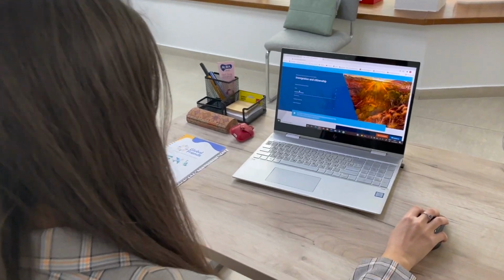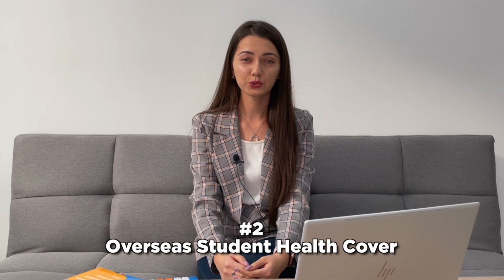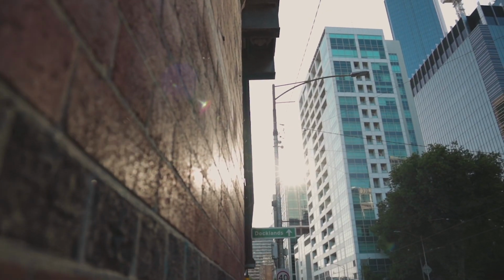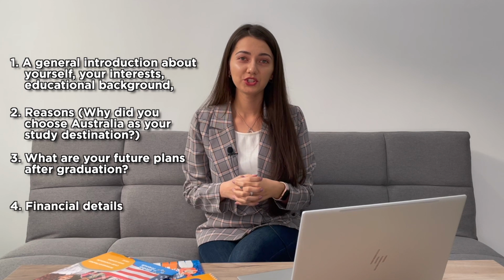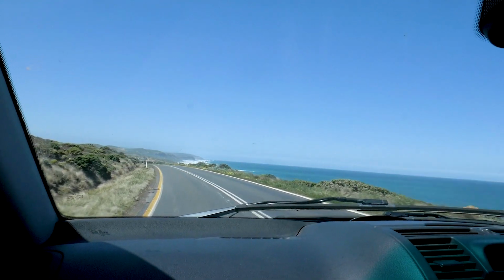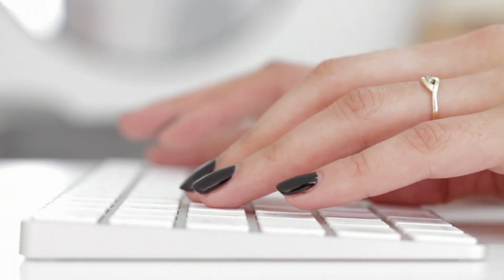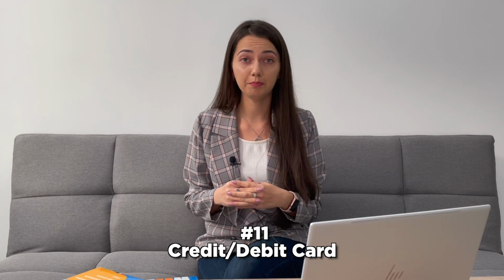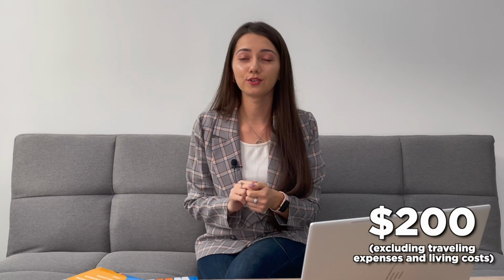Study in Australia 🇦🇺| How to apply for Australian Student Visa | Subclass 500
In this video, you will find information about the Australian Student Visa 2022 application process: requirements, documents, language skills and more.

When you think of Australia, you probably think of kangaroos 🦘, koalas 🐨, clean air and oceans first 🏄. But this country has much more to offer than the usual expectations. Australia is currently the third most popular destination for international students in the English-speaking world, behind the United States and the UK. Many international students choose to study there because of the cultural diversity, friendly natives, and high quality of education.

Meet Kristina Kamilova who is currently enrolled in Blue Mountains International Hotel Management School, and will share her experience of obtaining a student visa in Australia 🇦🇺.

Chapters:
00:00 In this video
00:30 Student Visa (Subclass 500)
01:00 Australian student visa document checklist:
✔ Certificate of Enrollment
✔ Overseas Student Health Cover
✔ Valid Passport
✔ Statement of Purpose
03:38 ✔ Proof of Funds
04:13 Who can sponsor student visa?
05:05 ✔ Parents` Passports and marriage certificate
05:18 CV/Resume, valid IELTS certificate or other
05:38 Spousal or other relationship information
06:03 Student visa application fee in Australia
06:32 Health Check-up

🇺🇸🇩🇪 EDUCATIONAL & CULTURAL EXCHANGE PROGRAMS 🇬🇧🇪🇸